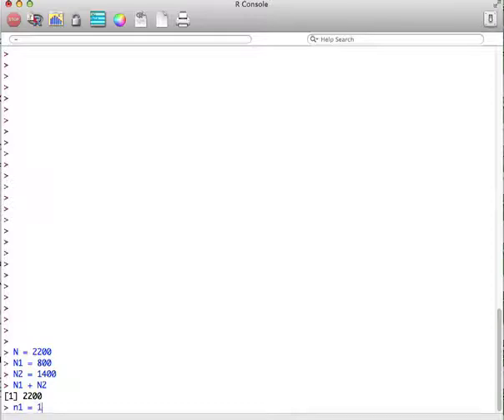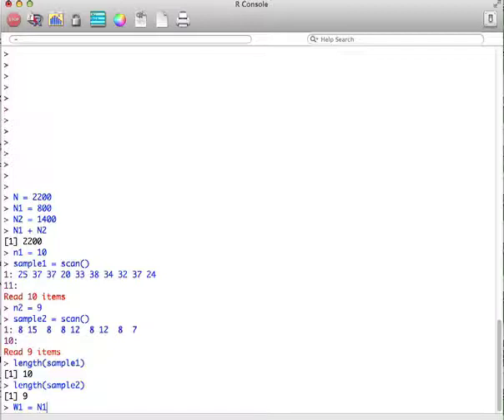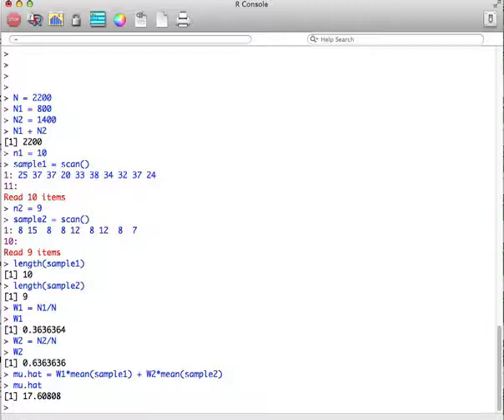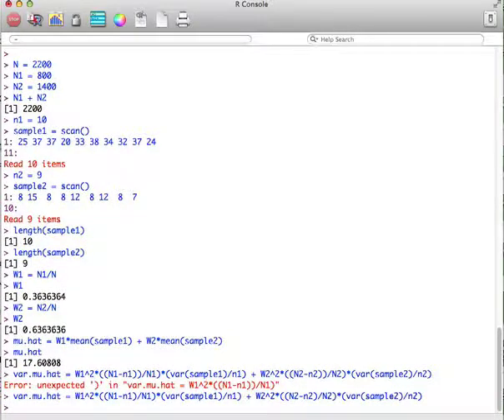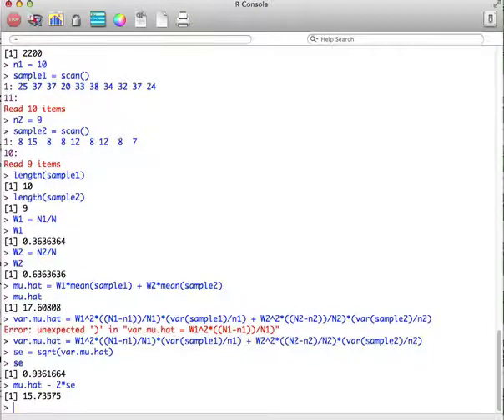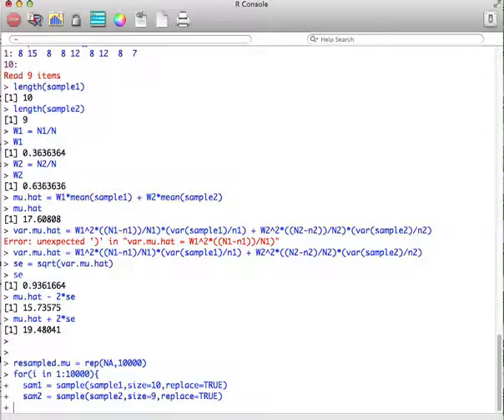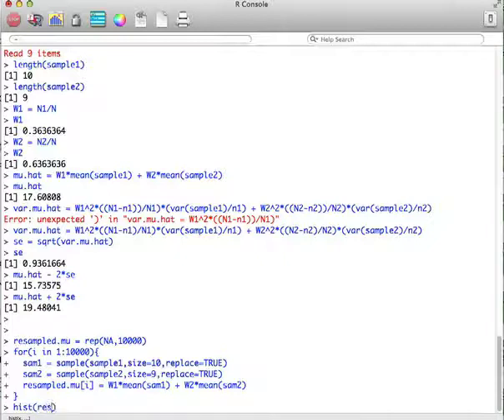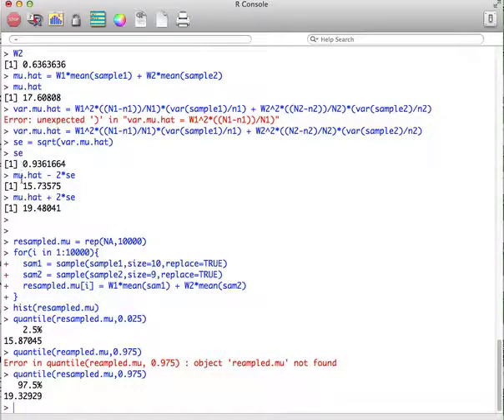Stratification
I use R to compute a 'classical' 95 percent confidence interval based on sampling from two strata, then I compute a bootstrapped interval.